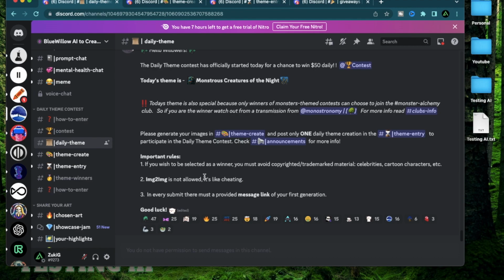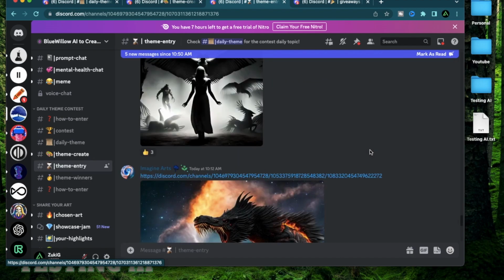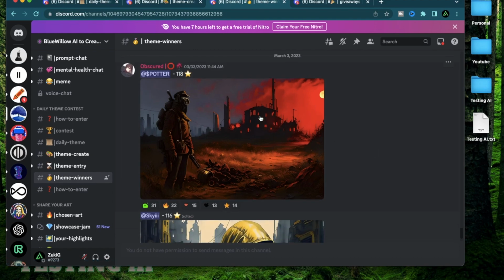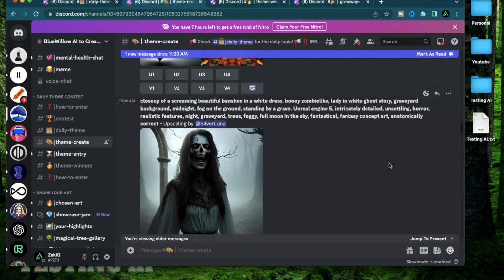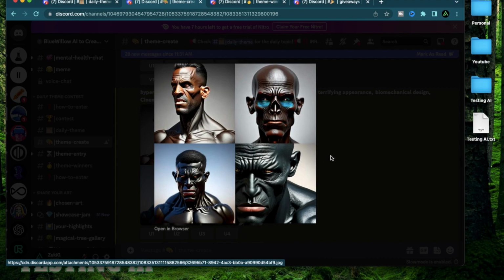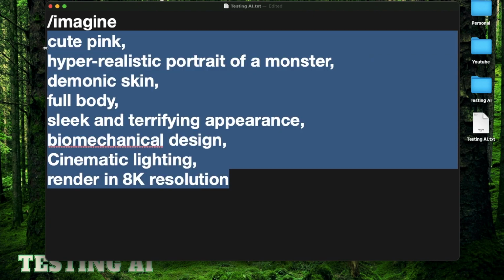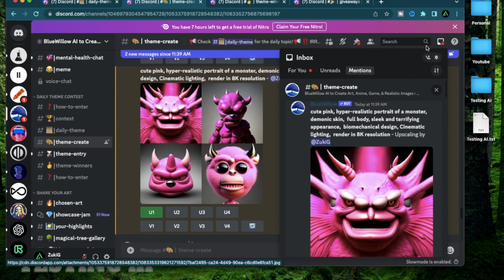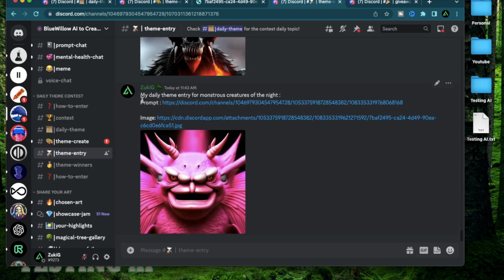Make money while practicing your ai art generations | Bluewillow AI - Daily contest (Part 3)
- In today's ai art tutorial, I talk about to blue willow AI's daily contest. I will show you this free midjourney alternative can potentially pay you cash, as you get better at ai art prompt engineering.

Timestamps :
➜ 0:12  Contest intro
➜ 0:57 Submission details
➜ 3:16 My generation
➜ 3:55 Submission trick
➜ 5:03 My entry